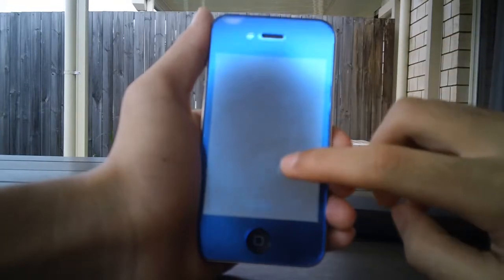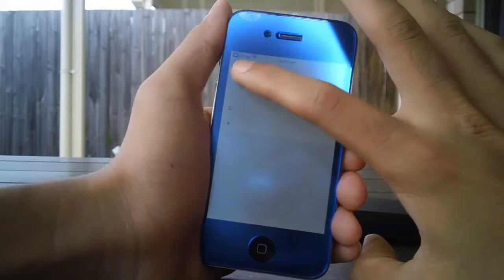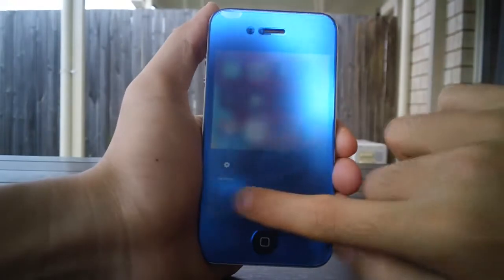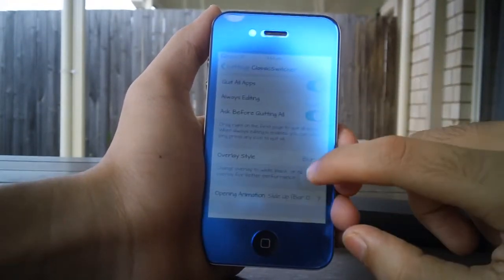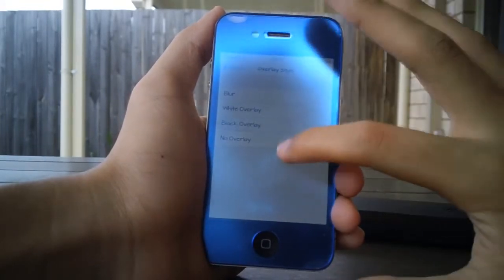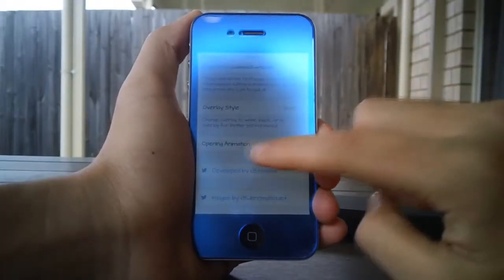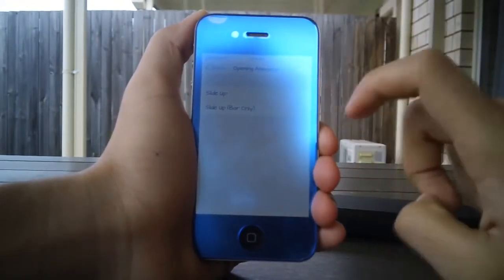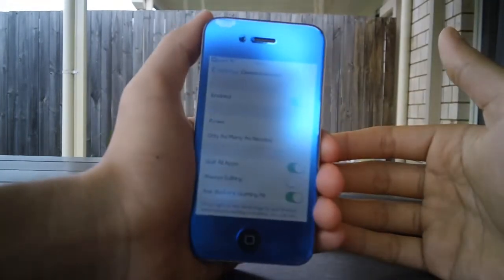iOS 7.0.4 Cydia Tweaks - ClassicSwitcher - Bring back the traditional iOS app switcher to iOS 7!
This is my tutorial/review on how to change the iOS 7 app card multitasking switcher to the traditional app switcher that we all loved!